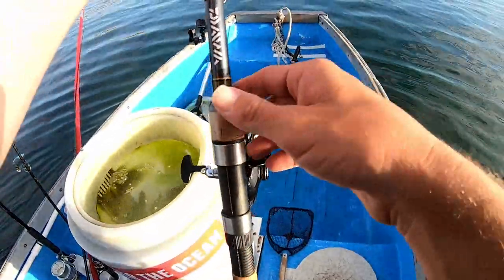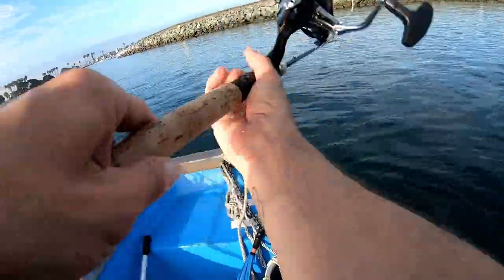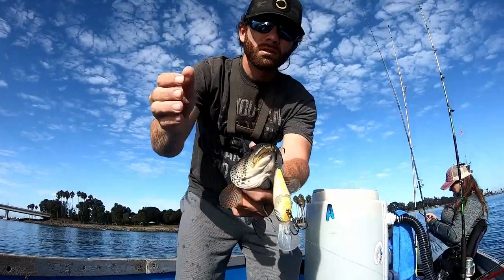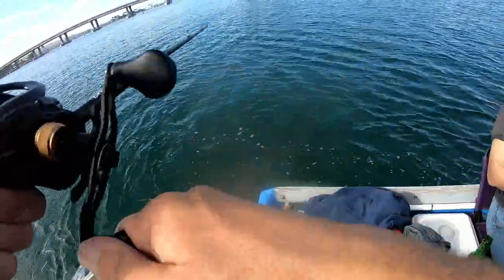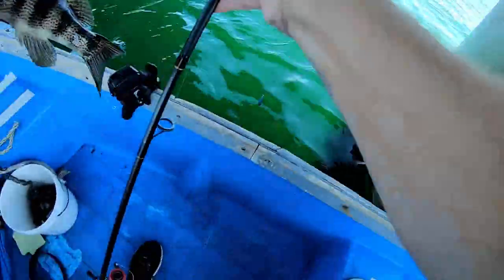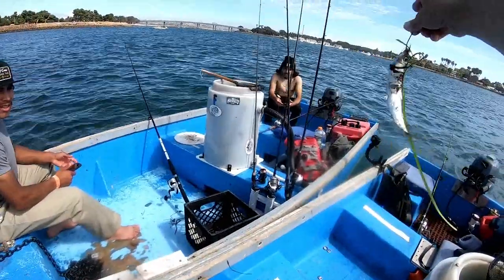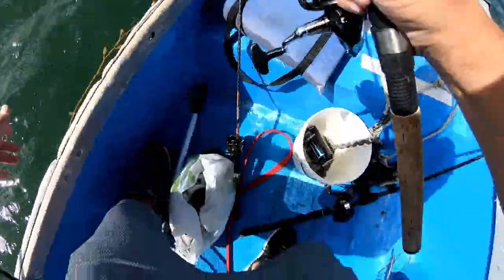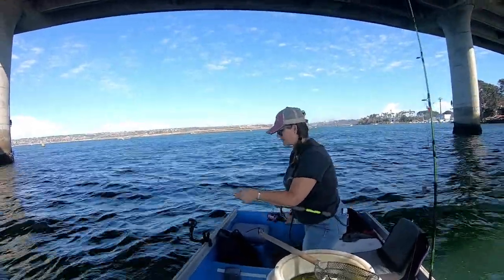All Day Fishing In A Skiff For Whatever Bites!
We had a super fun day out on mission bay fishing for anything that wanted to bite. Started out with live bait and got some nice fish. Switched to a crankbait and smashed a few. Appreciate everyone for watching!

white mamba is the creator of the music in this video